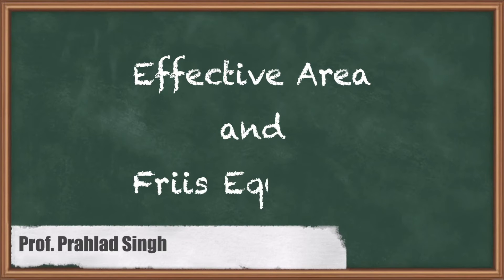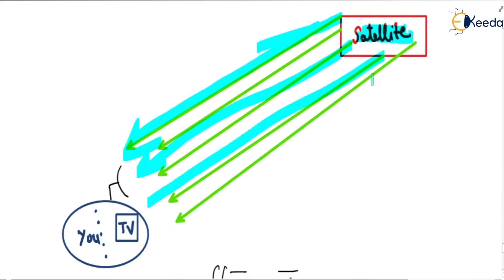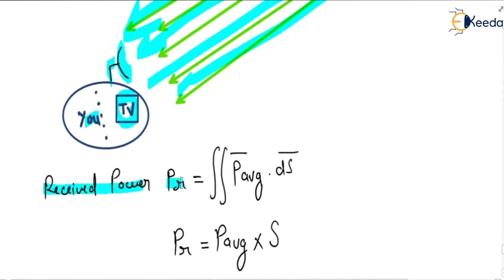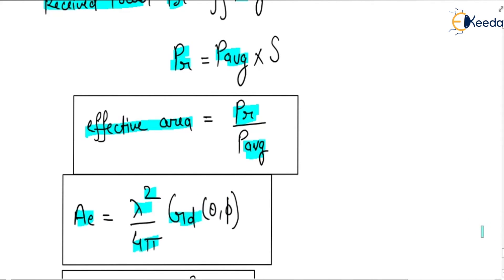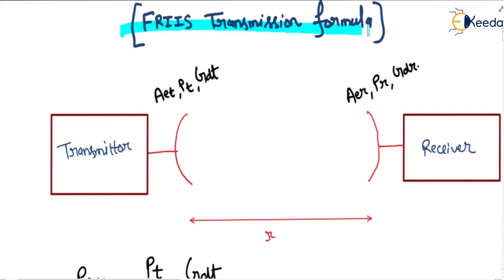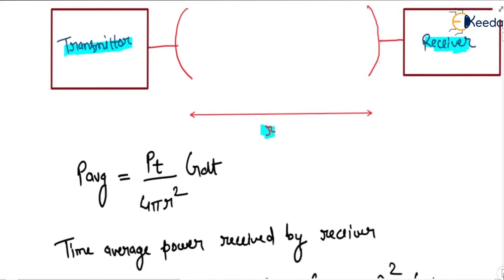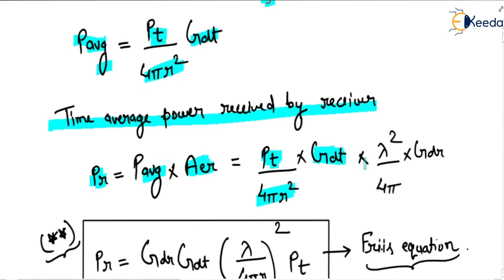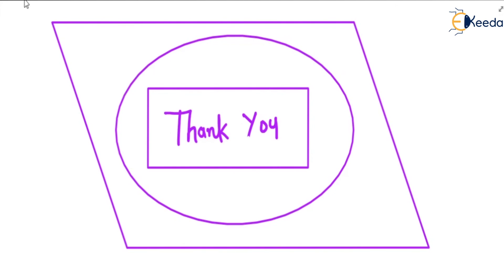Deep Dive Into Effective Area And Friis Equation: GATE Electromagnetics Essentials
Dive into the essential concepts of Electromagnetics for GATE preparation! In this video, we explore the intricacies of Effective Area and delve into the Friis Equation. Understand the fundamental principles crucial for GATE success in Electromagnetics. From a comprehensive breakdown of Effective Area to unraveling the complexities of the Friis Equation, this session equips you with the knowledge necessary to ace your exams. Join us to grasp these concepts with clarity, making your GATE preparation a breeze!

Key Points Covered:

Introduction to Effective Area:

Definition and Significance
Calculation Methods and Formulas
Friis Equation Demystified:

Explanation of the Equation
Understanding Transmitting and Receiving Antennas
Practical Applications and Importance in Communication Systems

Happy Learning.